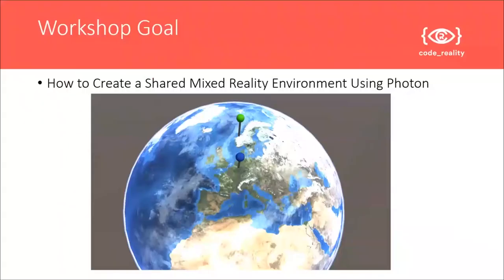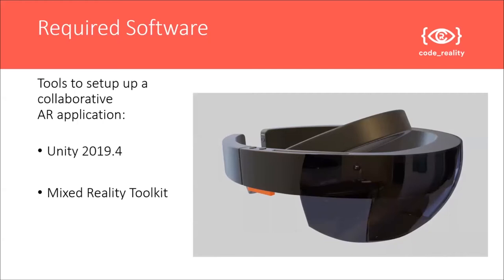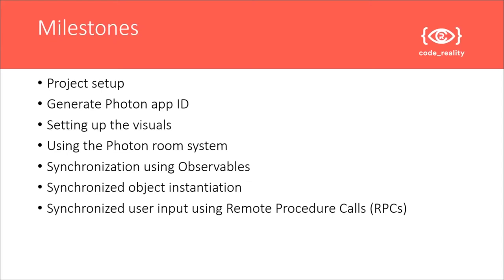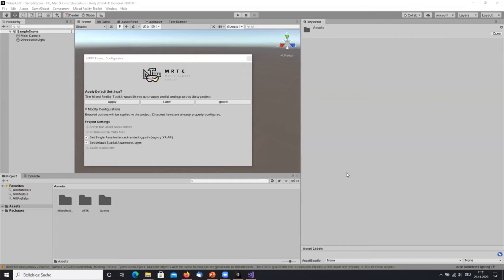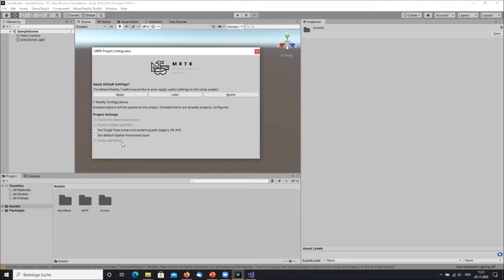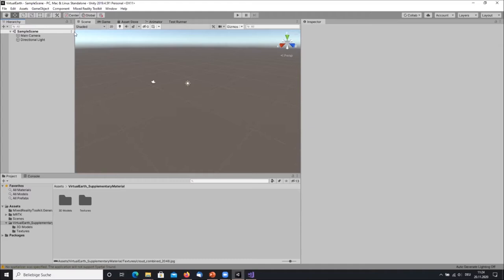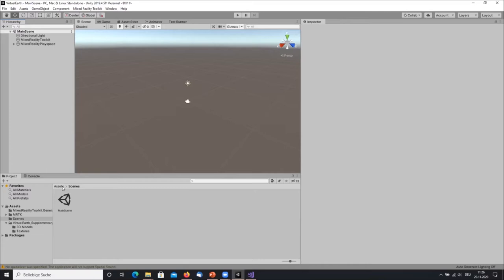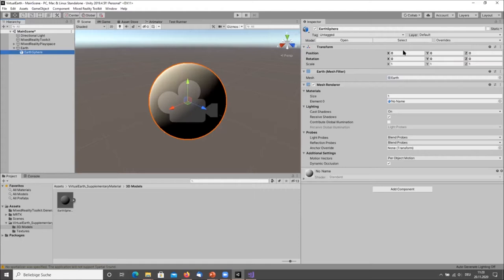Advanced Augmented Reality: Remote Collaboration in AR (virtual Earth)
This video will guide you in creating a shared mixed reality application that implements basic sharing. The tutorial will introduce techniques and tools for sharing that can be used in more complex applications. During the tutorial, you will create an Earth with pins to mark locations. We will share the position and rotation of the Earth. We will also synchronize the location of the pints, which we will create by tapping on the Earth.

00:00:00 Goals of the tutorial
00:03:05 Project setup
00:11:36 Creating the Earth
00:28:22 Sharing with Photon Pun2
00:53:49 Synchronizing objects using observables
01:10:03 Creating and synchronizing pins

The video is a part of the open online course Advanced Augmented Reality developed by Code Reality and available

Instructor: Benedikt Hensen